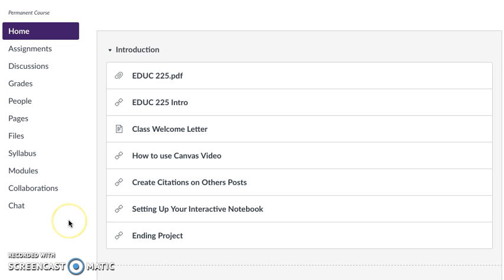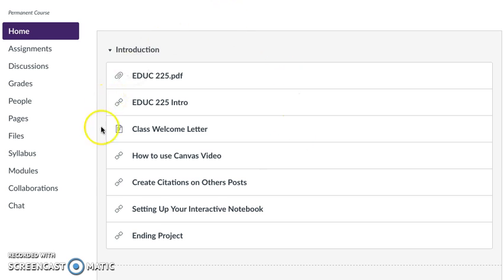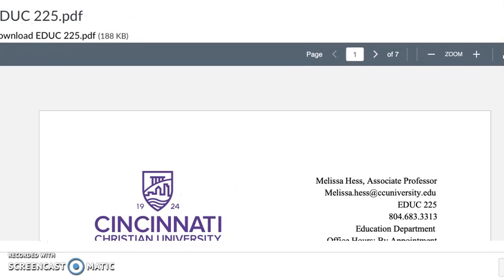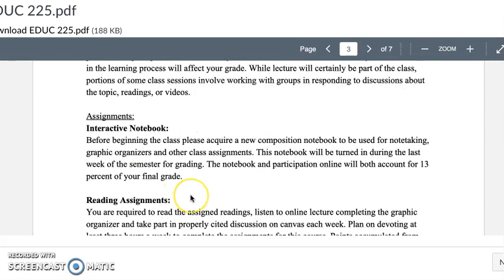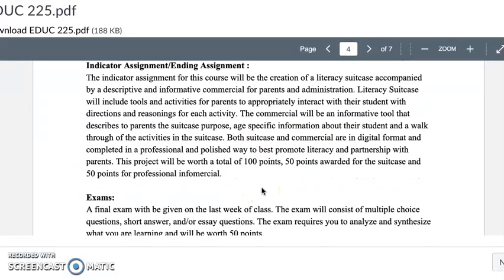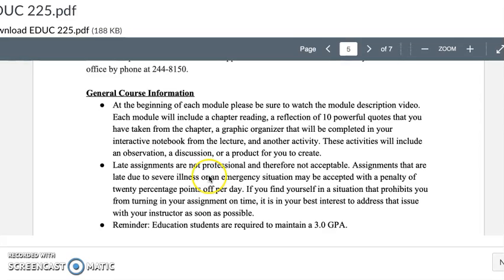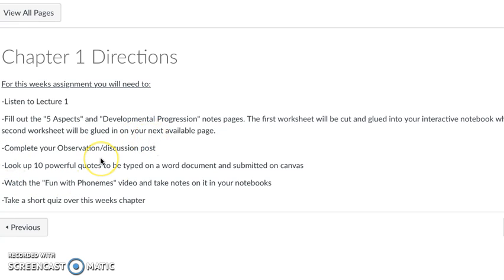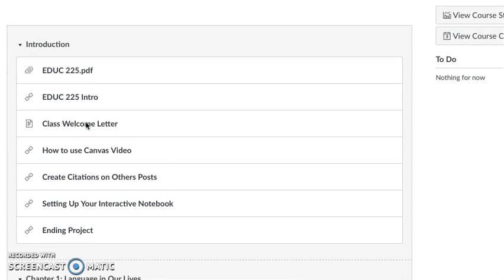Intro to Canvas EDUC 225